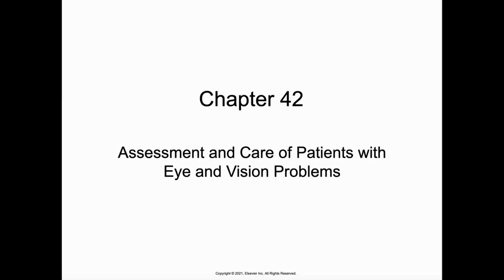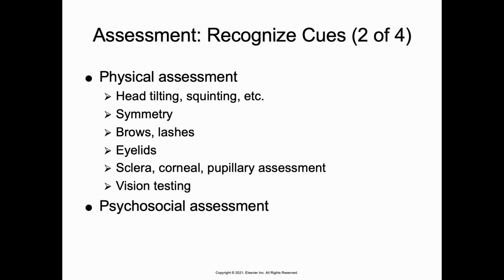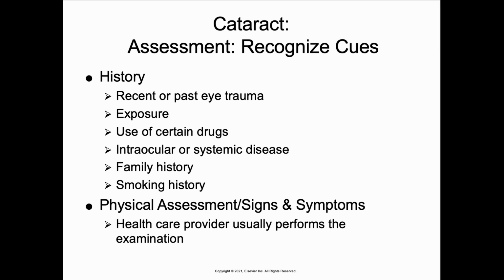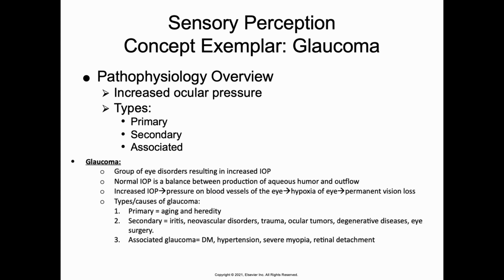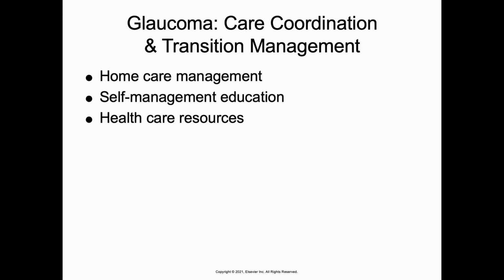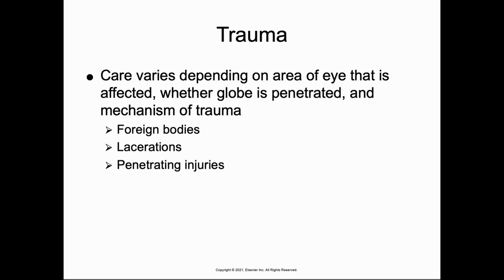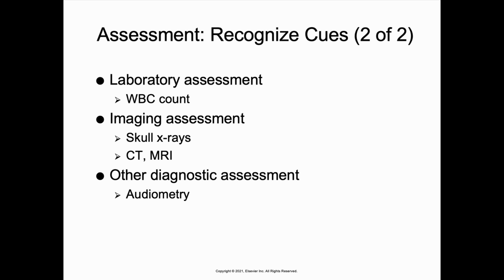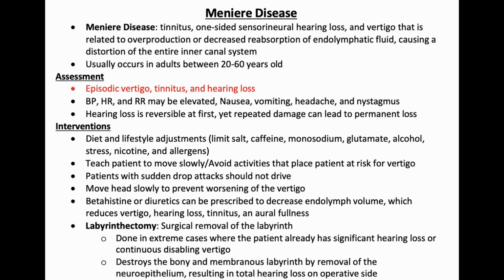MED SURG -- CHAPTER 42 & 43